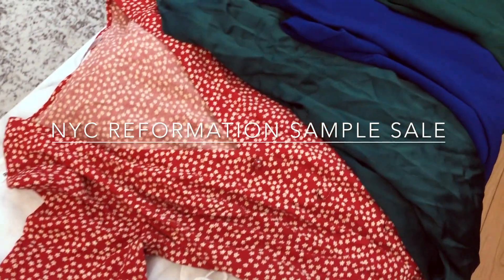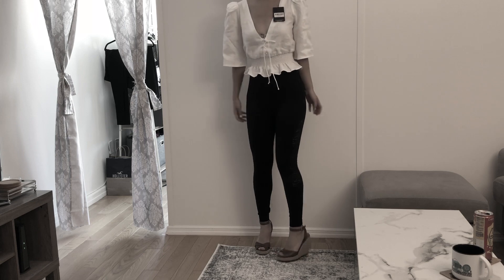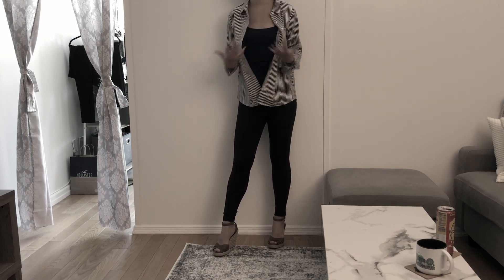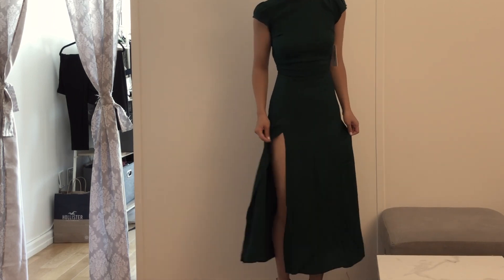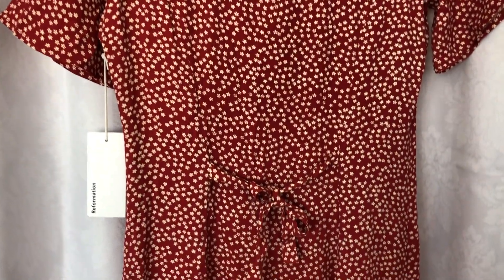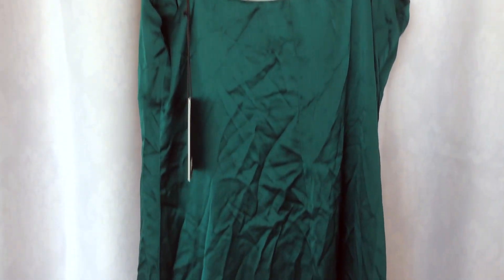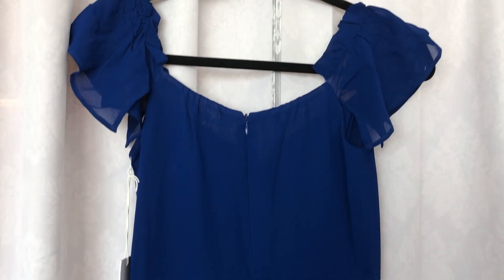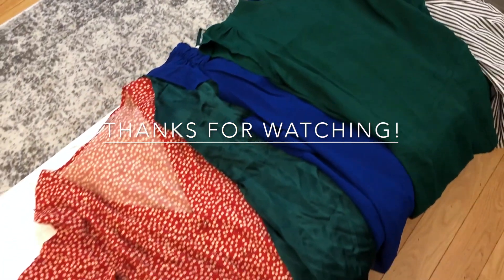Reformation NYC Sample Sale Haul (Try-On)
The sample sale is still going on until this weekend! Prices were great but the line was super long. See below links for additional information.

Products shown:
1. Reformation Emilia Top (original $128, sale $40) [NO LONGER SOLD]
2. Reformation Brett Top (original $98, sale $40) [NO LONGER SOLD]
3. Reformation Gavin Dress (original $218, sale $89)
4. Reformation Locklin Dress (original $198, sale $89) [NO LONGER SOLD]
5. Reformation Britten Dress (original $198, sale $89) [NO LONGER SOLD]
6. Reformation Butterfly Dress (original $278, paid $89)